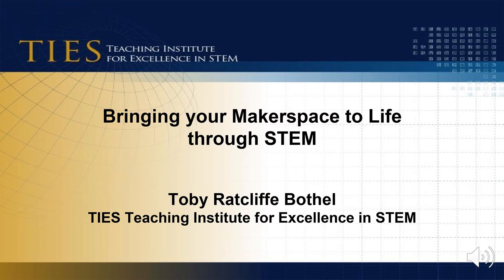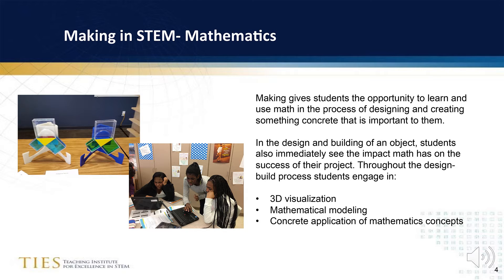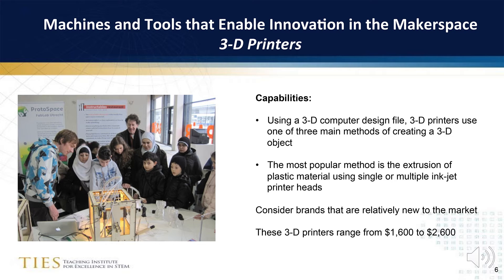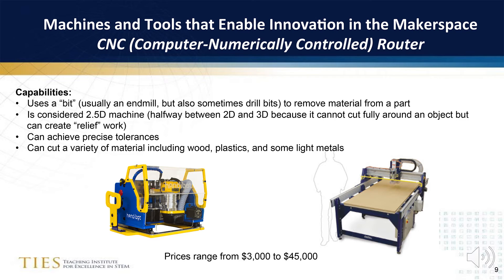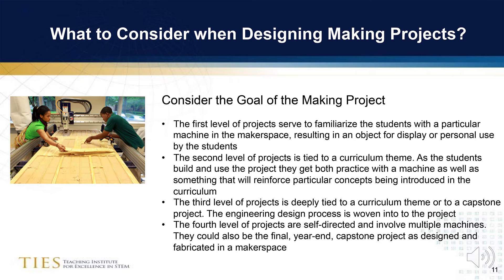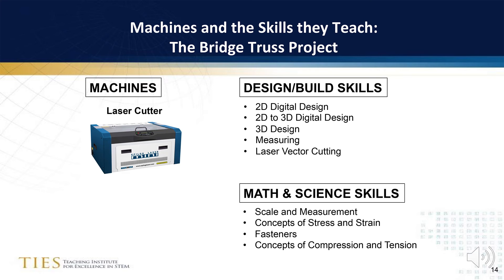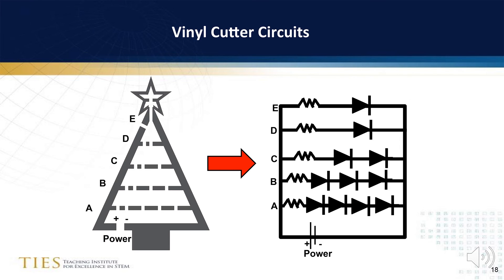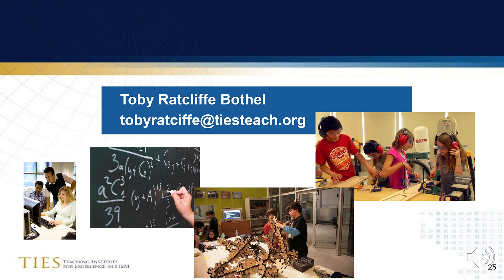Bringing Your Makerspace to Life Through STEM presented by TIES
This webinar is part of CTE Makeover Bootcamp Lesson 2: Learning Through Doing. Bringing your Makerspace to Life through STEM presented by TIES Teaching Institute for Excellence in STEM covers sample STEM projects and associated skills, machines, and tools.